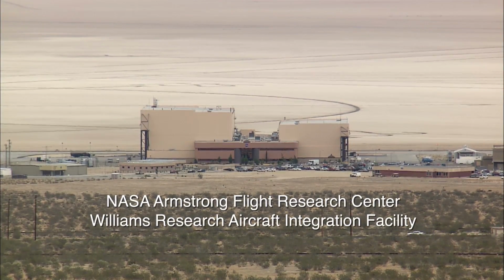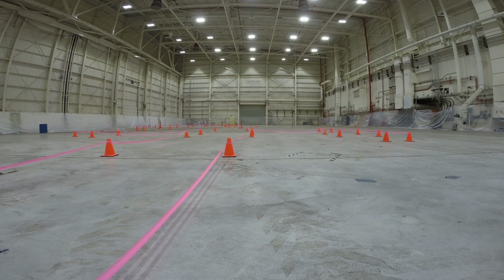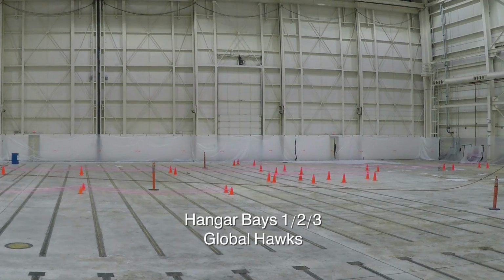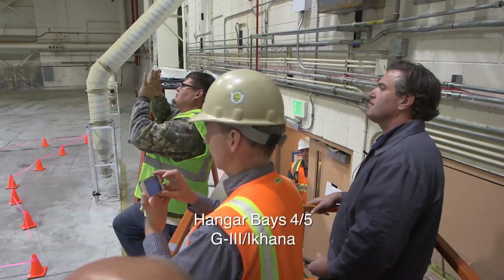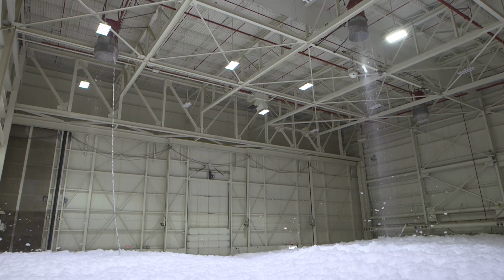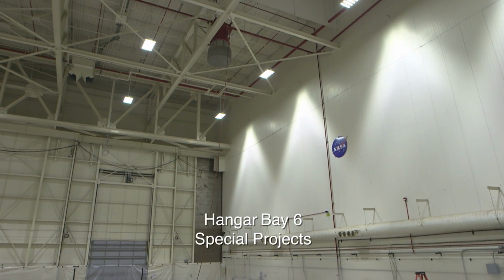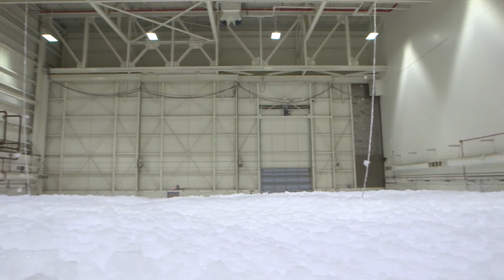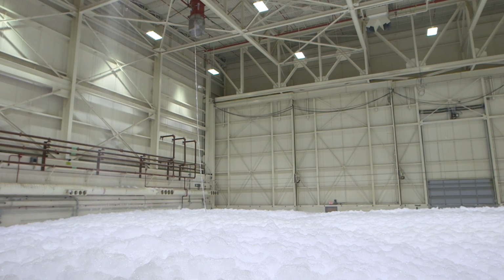Foam Fire-Suppression System: More Tests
NASA Armstrong Flight Research Center recently upgraded the foam fire suppression system for the hangars in our Research Aircraft Integration Facility. The safety system uses high expansion foam, which contains less water and chemicals making it more environmentally friendly. The foam is used to help control damage in the event of a fire and prevent the loss of any aircraft.

This 4-minute, 31-second video from 2016 shows the new system being tested in the empty hangars to ensure that the consistency of the foam is correct and that it disperses quickly and evenly enough to suffocate a fire.